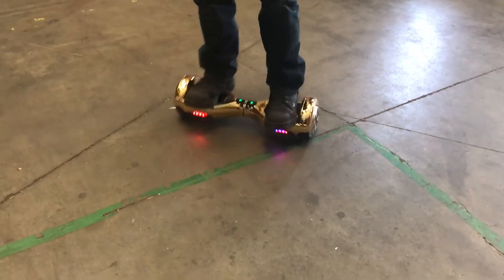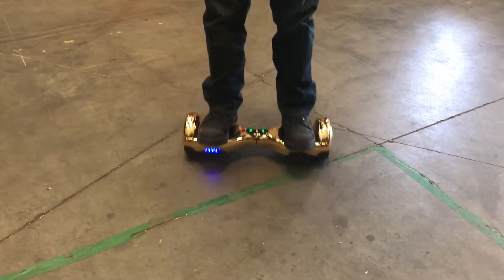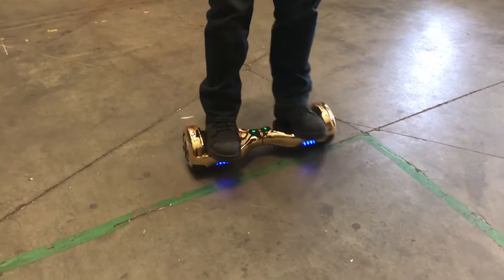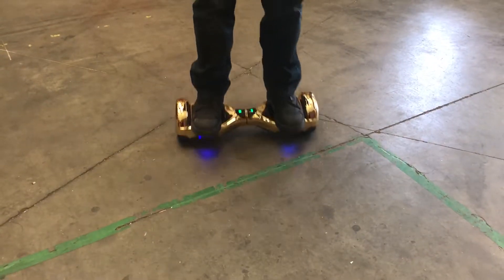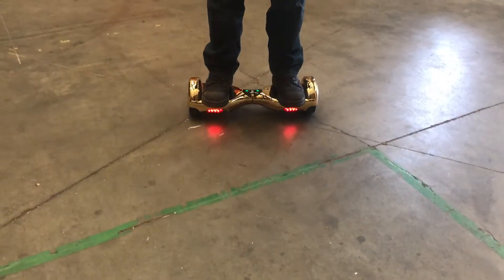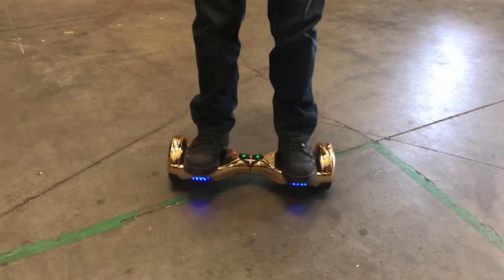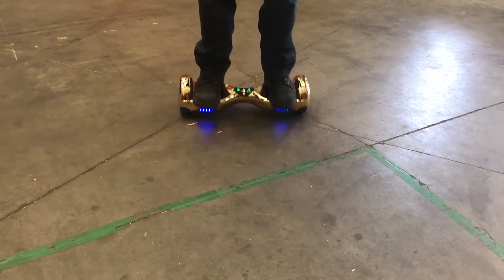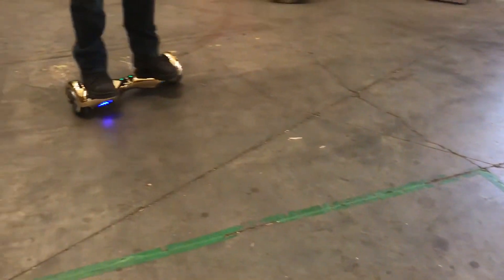Taking hoverboard repair questions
Self repair questions